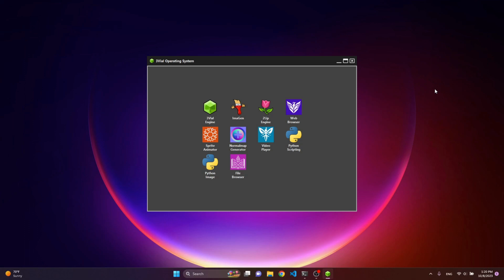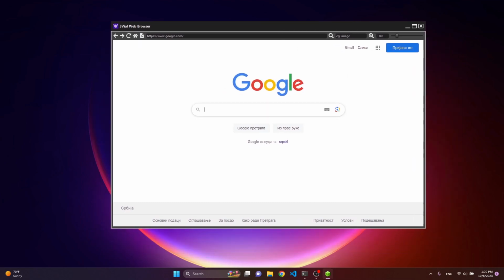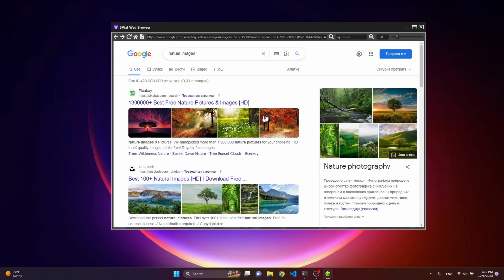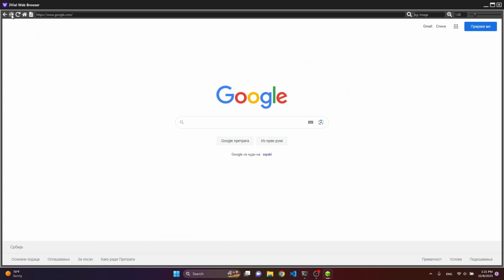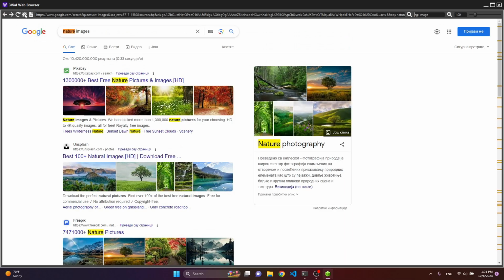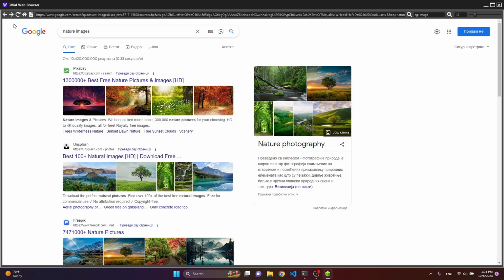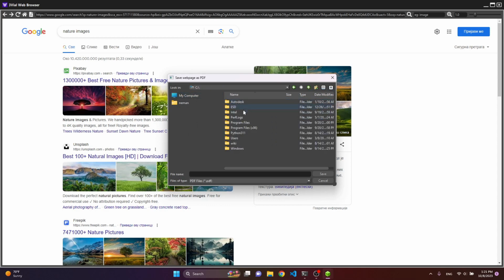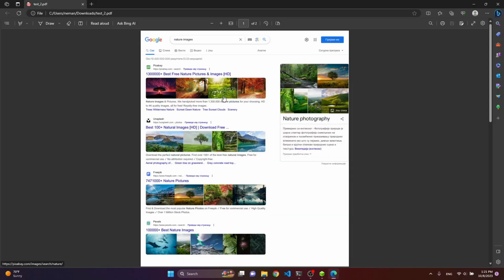3Vial OS - Web Browser